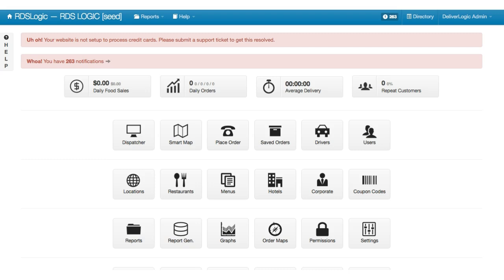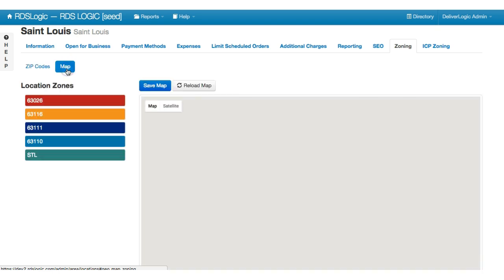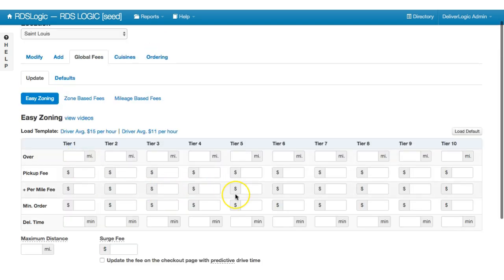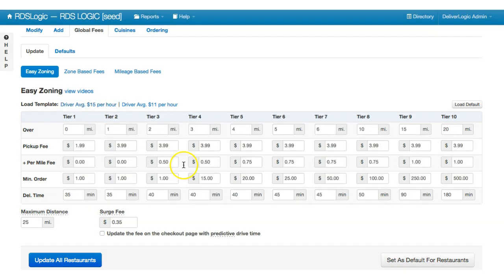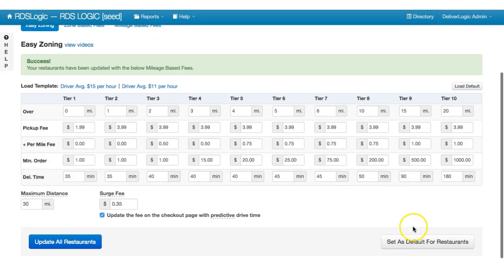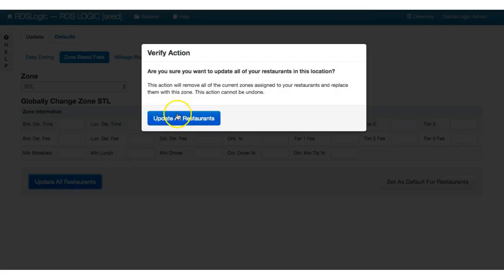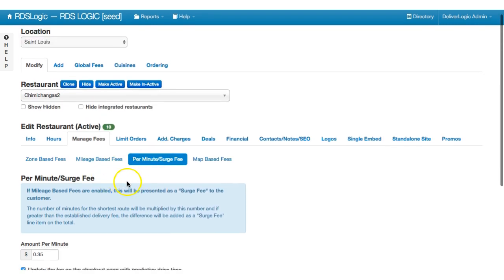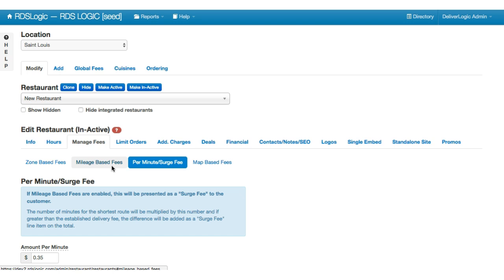Easy Global Zoning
Check out this great new way to set and forge your zoning and fees.